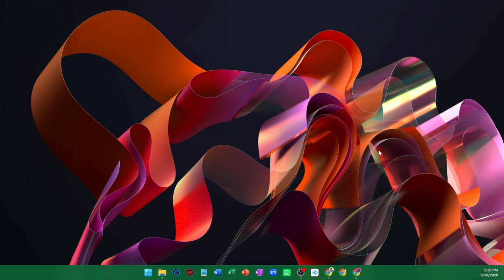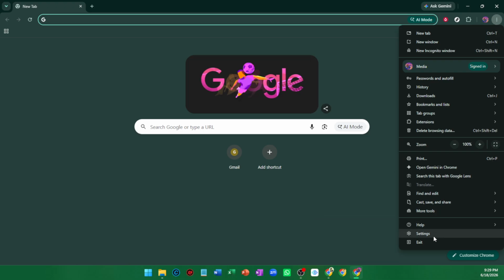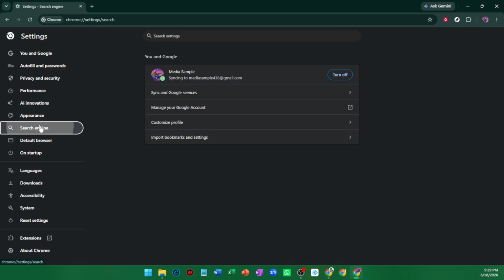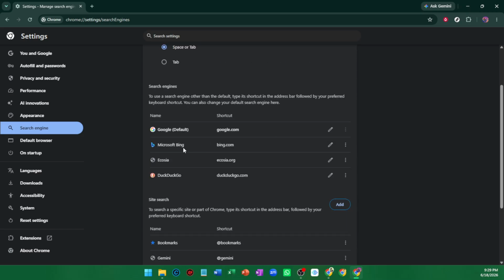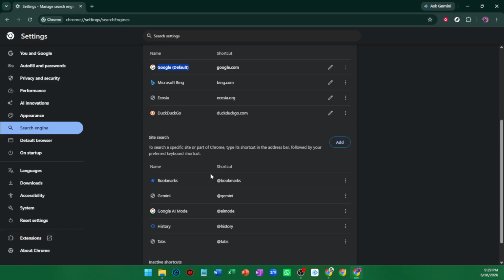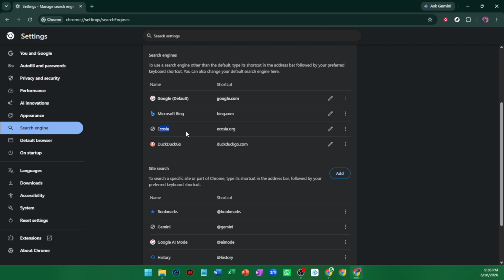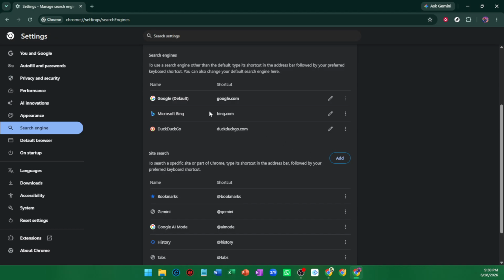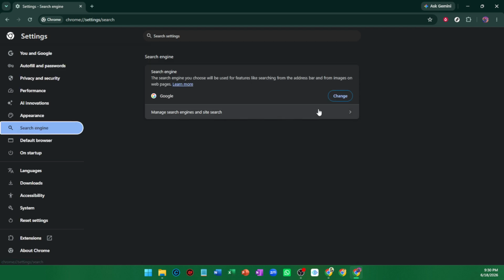How to Remove Ecosia from Chrome [2026 Guide]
In today's video we cover: how to remove Ecosia from Chrome, remove Ecosia from Chrome, remove Ecosia search, change search engine Chrome, remove Ecosia as default search, Chrome search engine settings, Google Chrome Ecosia, disable Ecosia in Chrome, Chrome default search engine, Chrome browser settings, Chrome troubleshooting, Chrome tutorial, Chrome 2026, fix Google Chrome, browser search settings, google chorme Ecosia, chorme search engine, Ecosia removal